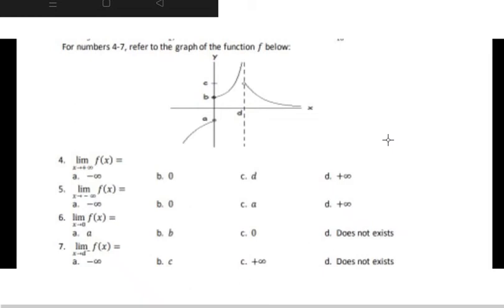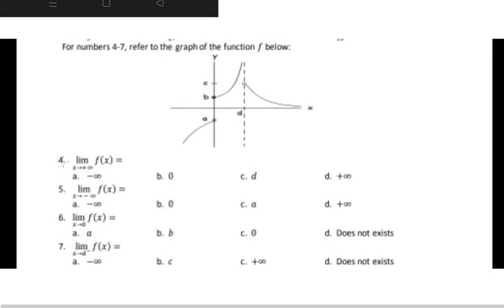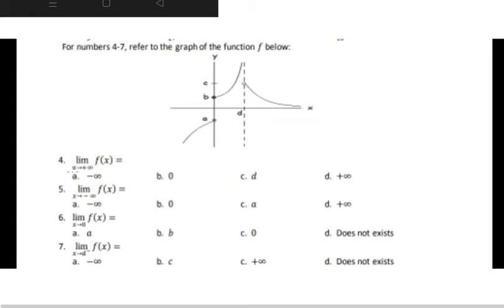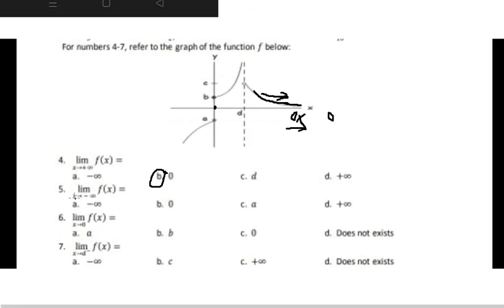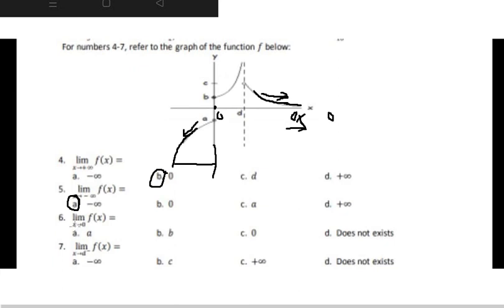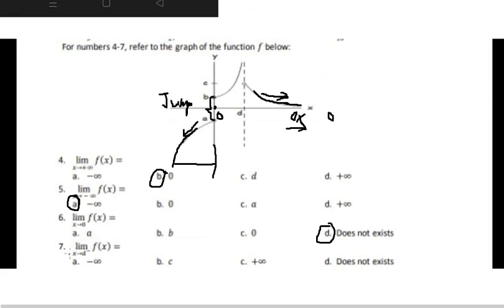Calculus Help: Discontinuous and Continuous on the Graph and How to answer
Here is the technique to answer based on the graph